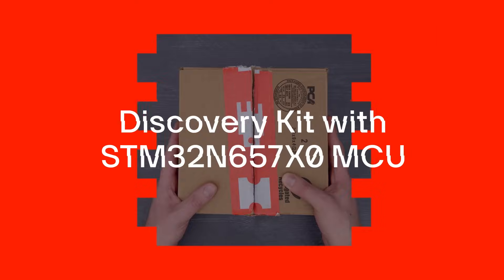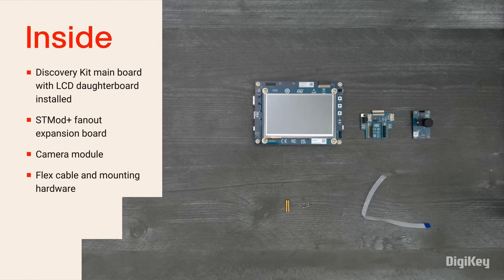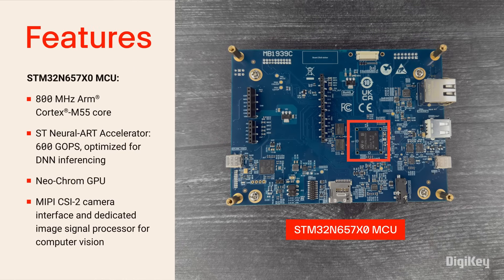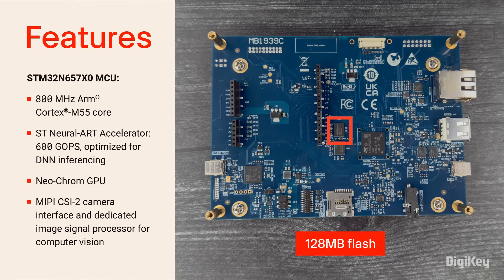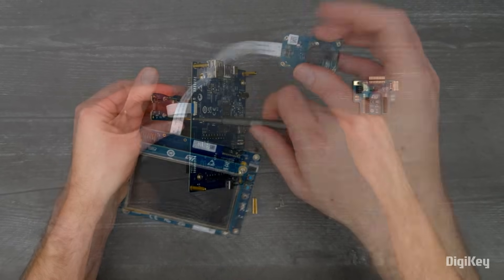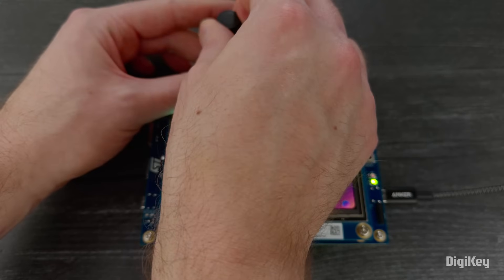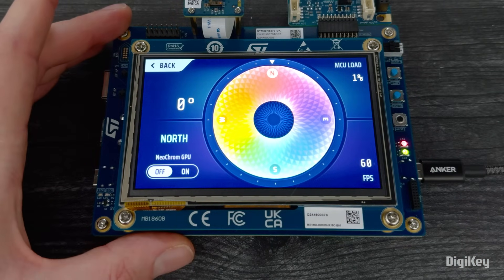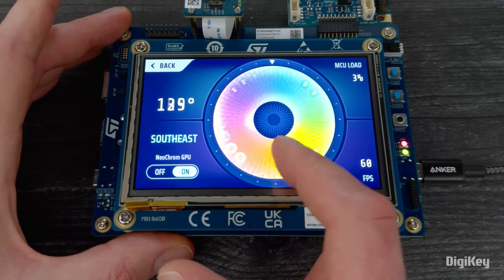STMicroelectronics Discovery Kit with STM32N657X0 - Unboxing | DigiKey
nside the box, you’ll find the main evaluation board with an LCD daughterboard pre-attached, an STMod plus fanout board for hardware expansion, a camera module, plus mounting screws and a flex cable for the camera module.

On the back of the board you can see the STM32N657X0 MCU, which features an 800 megahertz Arm Cortex-M55 core, ST’s 600 GOPS Neural-ART AI accelerator, a Neo-Chrom GPU, a computer vision pipeline, extensive connectivity interfaces, and much more. The Discovery Kit also adds 32MB of PSRAM and 128MB of Flash.

In this demo, we’re going to run through a couple of the example applications that are pre-loaded on the discovery kit, showcasing the AI and GPU acceleration.
We’ll start by installing the camera.  Insert the flex cable into the camera connector on the bottom of the main board and then into the connector on the bottom of the camera board.  Then use the included standoffs to mount the camera board to the main board.

We can also attach the expansion board to the STMOD+ connector on the right, but we won’t be using it for these examples.

Plug a USB type-C power supply into the STLINK USB-C port on the right.

The board will boot into its preloaded examples, and we’re going to start with the AI computer vision application, which leverages the camera over a MIPI CSI-2 interface, the ISP, and ST’s Neural-ART accelerator to detect people and poses.

Next we’re going to show the compass demo, which uses the touchscreen input to rotate a colored bitmap.  We can turn the NeoChrom GPU on and off, and on the right side you can see the CPU load and frame rate.  With the GPU off, the CPU load is around 75-80 percent, while the frame rate is around 20 FPS.  When we turn the GPU on, we get 60 FPS or more with a CPU load of about 5 percent or less, giving us great graphics performance while freeing up the CPU to be responsive to inputs or other tasks.